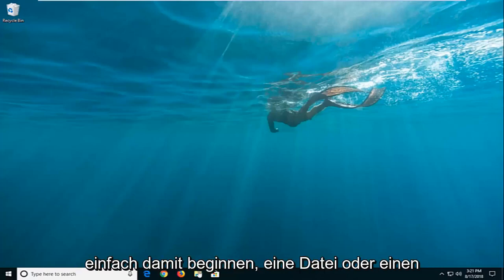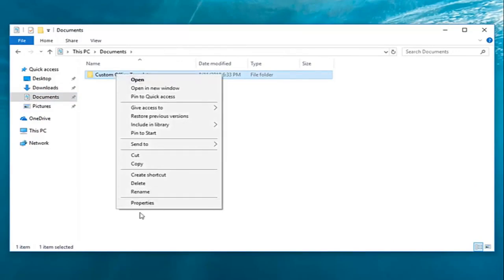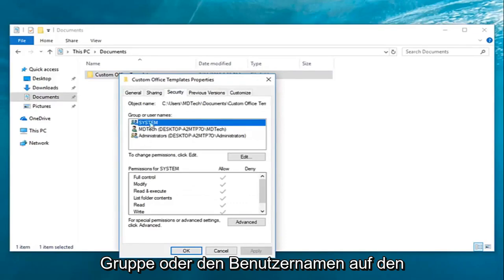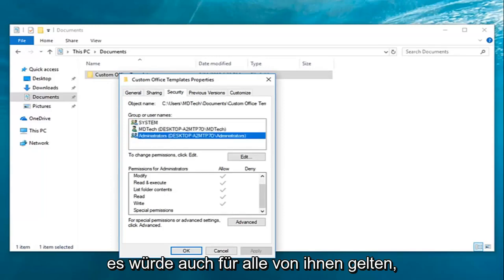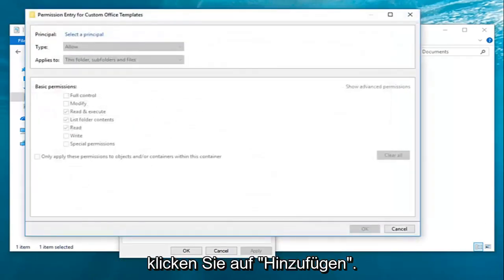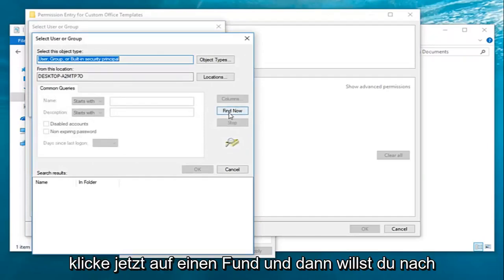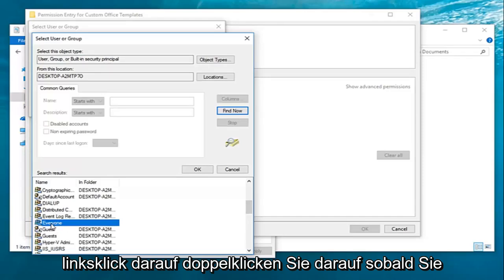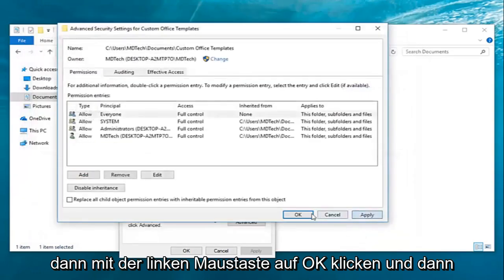[Gelöst] Auf das angegebene Gerät, bzw. den Pfad oder die Datei kann nicht zugegriffen werden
Gelöst „Windows kann nicht auf den angegebenen Gerätepfad oder die angegebene Datei zugreifen. Unzureichender Berechtigungsfehler“

Fehlerbehebungsfehlermeldung: „Windows kann nicht auf den angegebenen Gerätepfad oder die angegebene Datei zugreifen. Möglicherweise verfügen Sie nicht über die entsprechenden Berechtigungen.“

Wenn Sie die Dateien oder Ordner auf Ihrem Computer nicht öffnen können und der Fehler „Windows kann nicht auf das angegebene Gerät, den Pfad oder die Datei zugreifen“ angezeigt wird, folgen Sie den Methoden, um den Fehler zu beheben.

Es gibt mehrere Lösungen, um den Fehler „Datei nicht zugänglich“ zu beheben.

In diesem Tutorial behandelte Probleme:
Fenster kann nicht auf den angegebenen Pfad oder die angegebene Datei zugreifen
Fenster kann nicht auf den angegebenen Gerätepfad oder die angegebene Datei zugreifen Win 10
Fenster kann nicht auf den angegebenen Gerätepfad oder die Datei ms word zugreifen
Fenster kann nicht auf den angegebenen Gerätepfad oder die angegebene Datei zugreifen
Fenster kann nicht auf den angegebenen Gerätepfad oder Dateifix zugreifen
Fenster kann nicht auf den angegebenen Pfad zugreifen